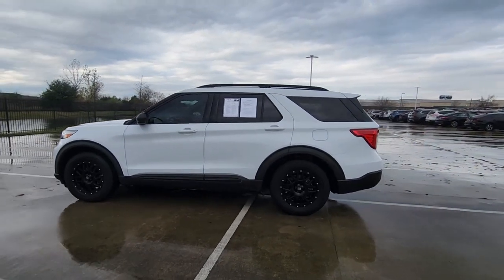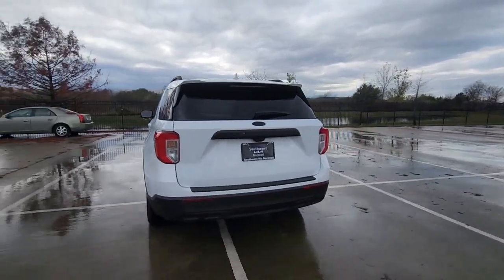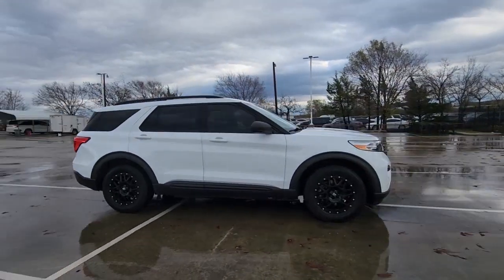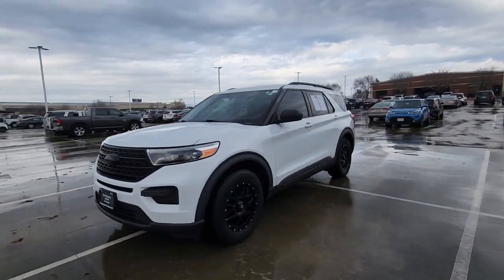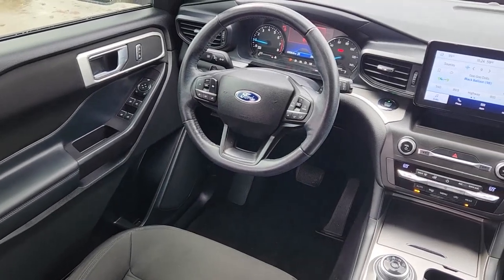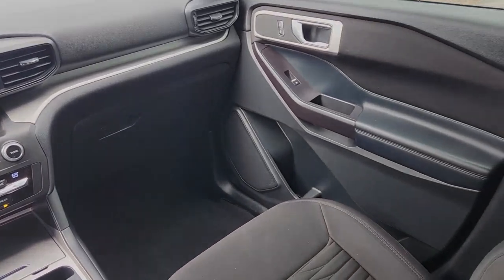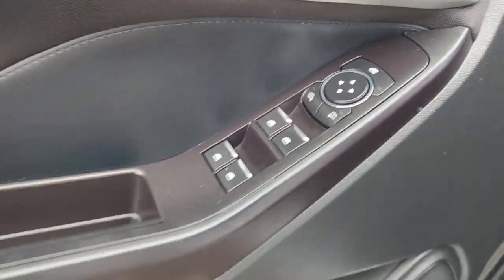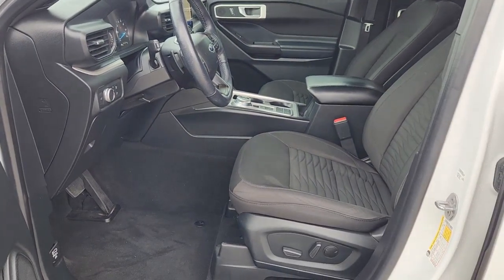2020 Ford Explorer Rockwall, Garland, Mesquite, Dallas, McKinney LGB28225A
Oxford White Used 2020 Ford Explorer XLT RWD available in 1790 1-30 Frontage Road, Rockwall, Texas at Southwest Kia Rockwall. Servicing the Rockwall, Garland, Mequite, Dallas, McKinney, TX area.

XLT trim Oxford White exterior and Ebony interior. CARFAX 1-Owner. FUEL EFFICIENT 28 MPG Hwy/21 MPG City! 3rd Row Seat Back-Up Camera Rear Air Power Liftgate Alloy Wheels Captains Chairs Turbo Charged. KEY FEATURES INCLUDE: Third Row Seat Quad Bucket Seats Power Liftgate Rear Air Back-Up Camera Ford XLT with Oxford White exterior and Ebony interior features a 4 Cylinder Engine with 300 HP at 5500 RPM*. Horsepower calculations based on trim engine configuration. Fuel economy calculations based on original manufacturer data for trim engine configuration. Please confirm the accuracy of the included equipment by calling us prior to purchase.